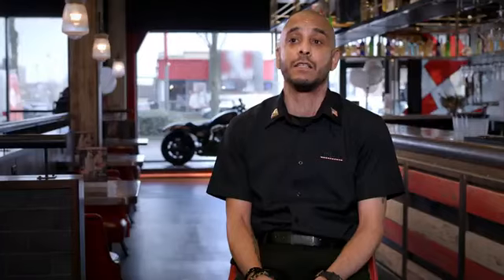TGIF Testimonial for WypAll® Reach Centrefeed System